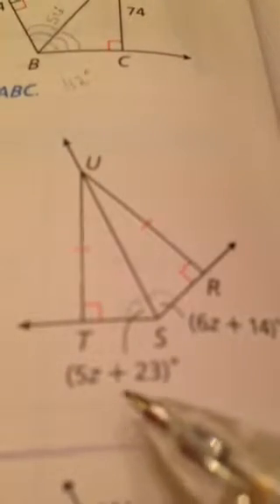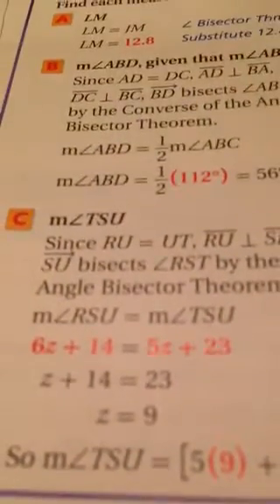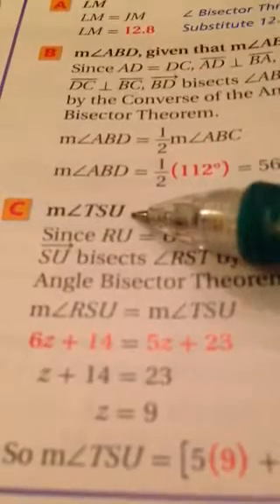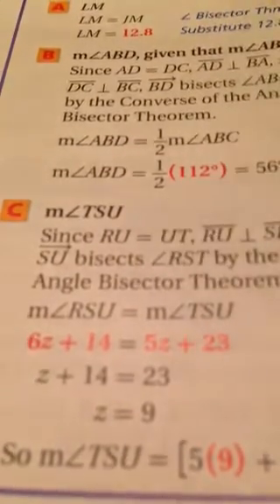Geom. L. 5-1 Video 5